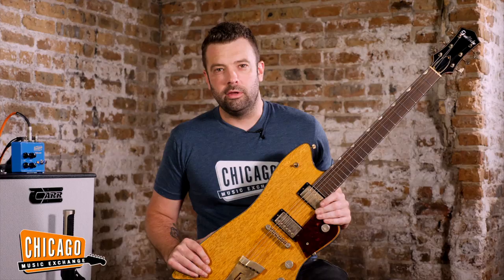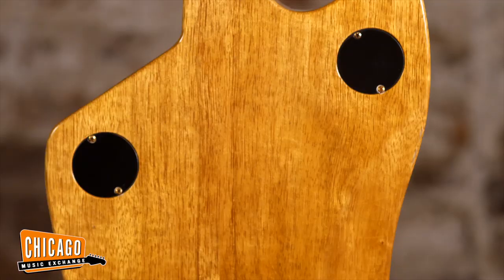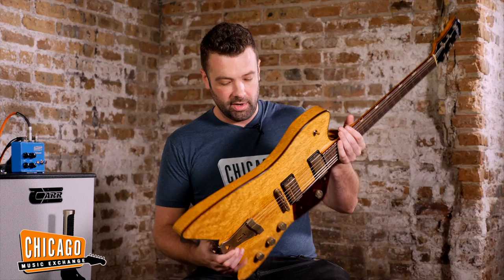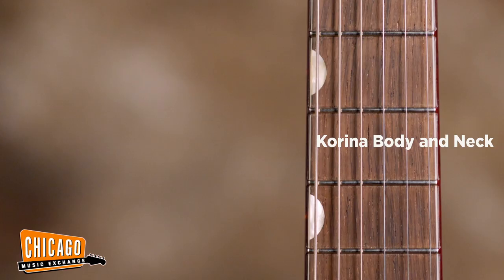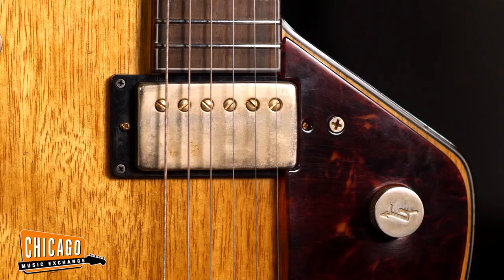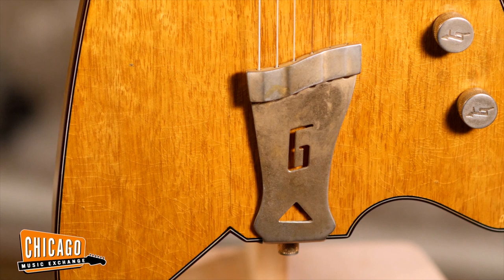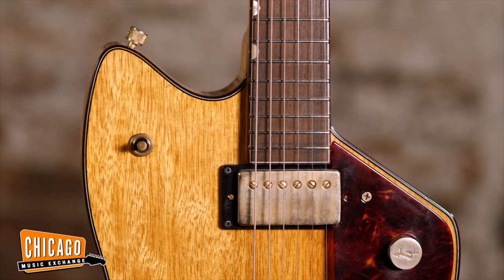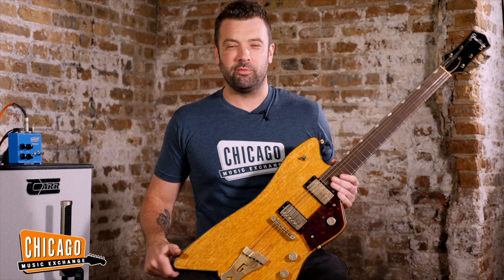Gretsch Korina Caddy Bo Relic Master Built by Stephen Stern | CME Gear Demos | Joel Bauman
Joel descends to the deepest, most well-lit depths of our Lincoln Avenue showroom to get his hands on a guitar so fresh that we’re unveiling it right now for the very first time. This Gretsch Korina Caddy Bo was Masterbuilt by Stephen Stern and designed in collaboration with our CEO Andrew Yonke. The pair korina-ed this Bo the bone, outfitting it with a solid korina top and body, as well as a one-piece korina neck, beautiful Brazilian rosewood fingerboard, and dual ThroBak SLE-101 humbucking pickups for good measure.

Check out the gear used in this song here:
- Carr Telstar 17W 1x12 EL34/6V6 Reverb Combo
- Benson Amps Preamp Pedal CME Exclusive Limited Edition
- Divine Noise cables

Songs played in this video:
00:00 - 00:58 - Johnny the Fox Meets Jimmy the Weed by Thin Lizzy